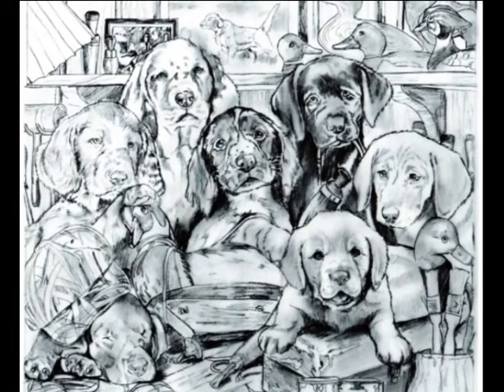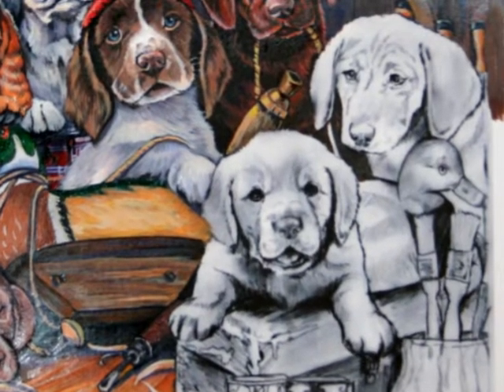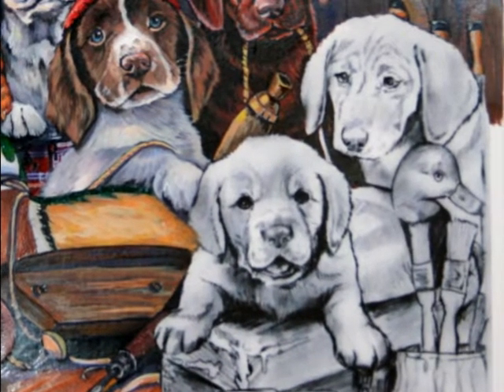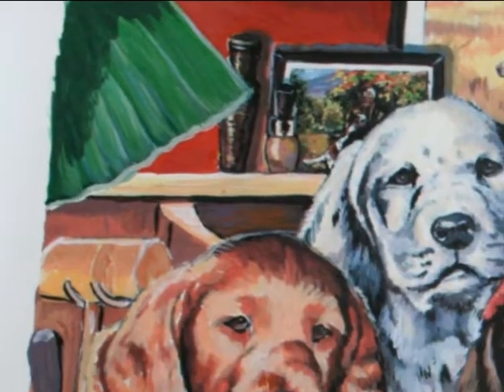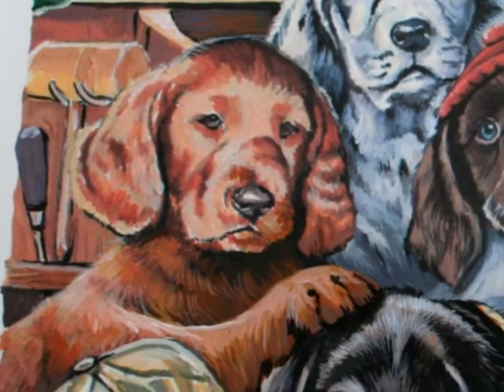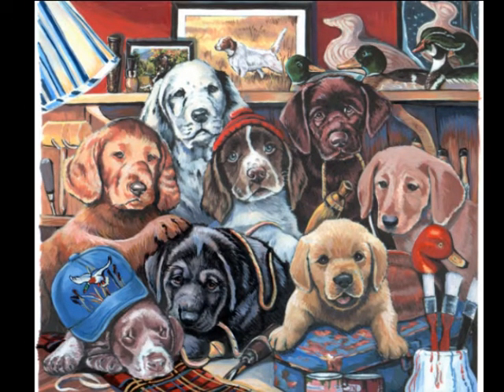Creation of Grandpa's Puppies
Sit back and enjoy this Time Lapse Video of the Creation of Grandpa's Puppies Painting created by renowned artist Jenny Newland. Jenny has many followers on her Facebook Fansite and many fans worldwide. Her artwork has been licensed out for many products such as: Limited Edition Prints, Puzzles, Fabrics, Collectible Tins, Greeting Cards, and much more. She is well known for her cuddly puppies & kittens, but she is also an excellent wildlife painter. Come join Jenny as she invites you into her studio for the behind the scenes look at the master at work.